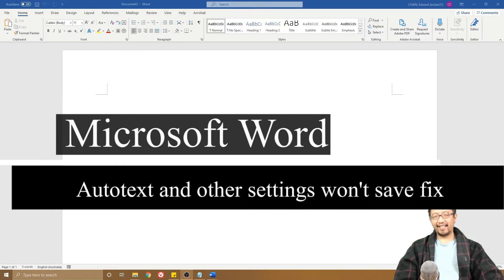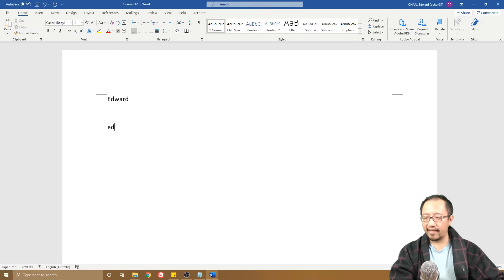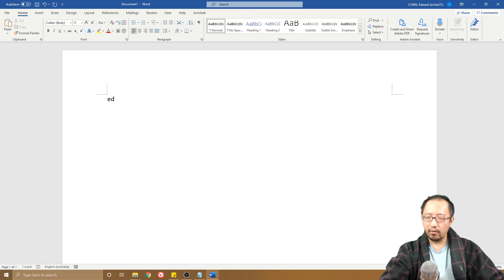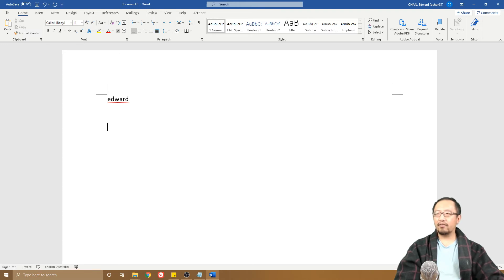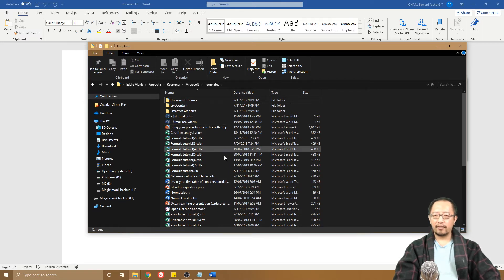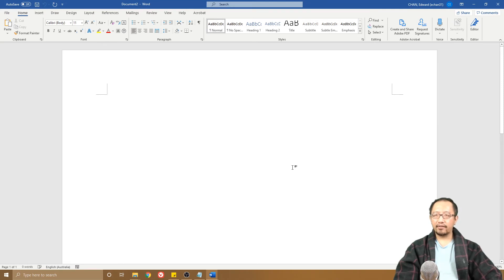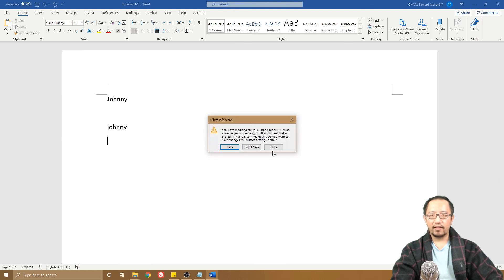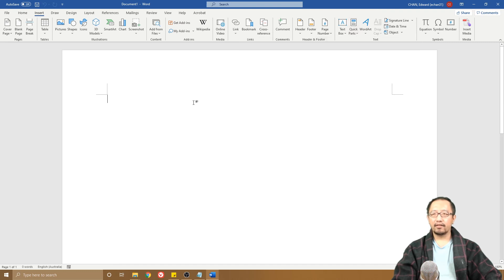Microsoft Word - AutoText Quick Parts Settings Won't Save Fix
Do you spend time making up AutoText corrections because they don't stay after you restart Word or your computer? Here is a way around that problem!